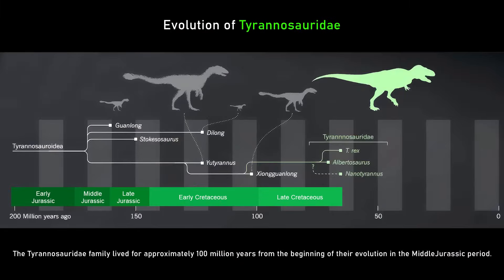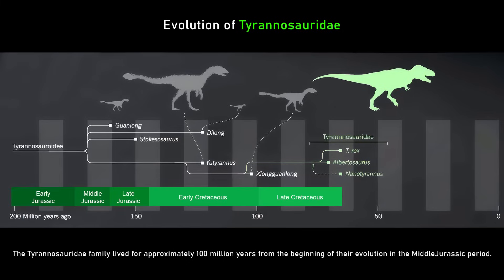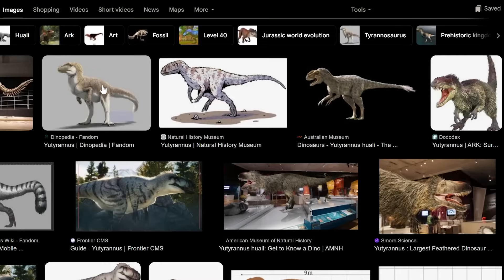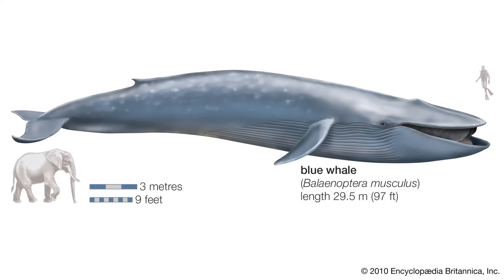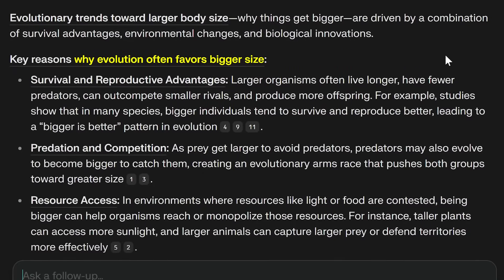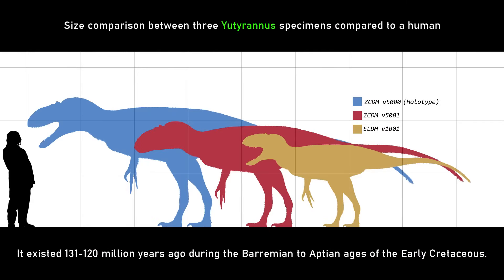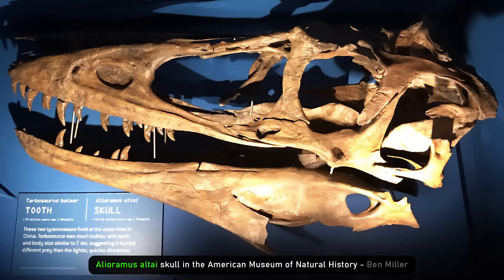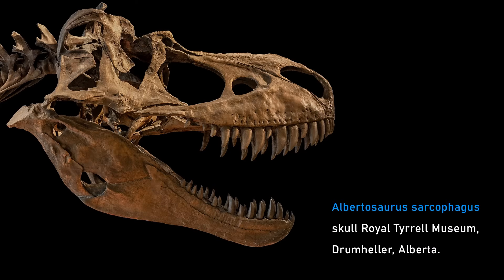T-Rex: The most terrifying predator in Earth's history | Dave Hone and Lex Fridman